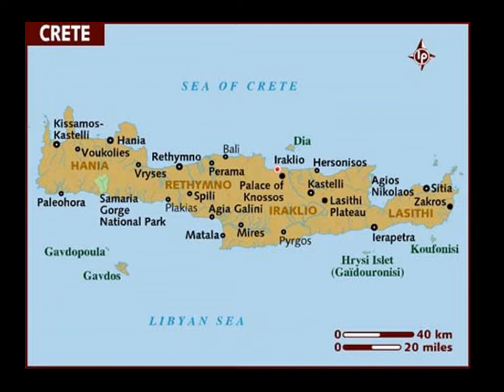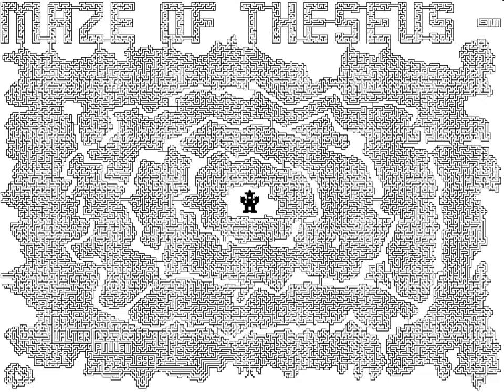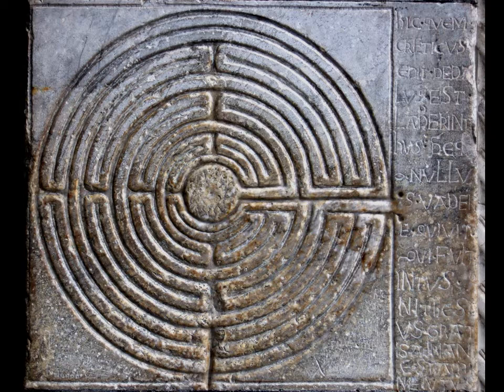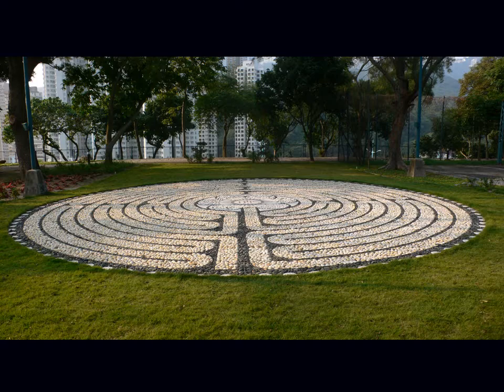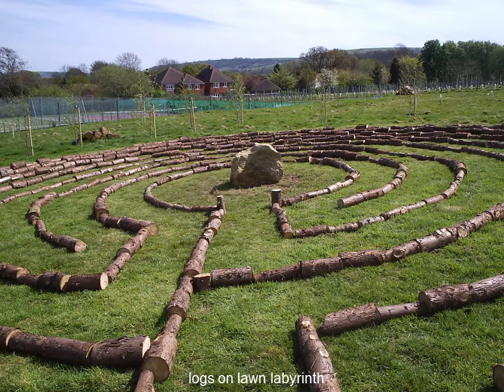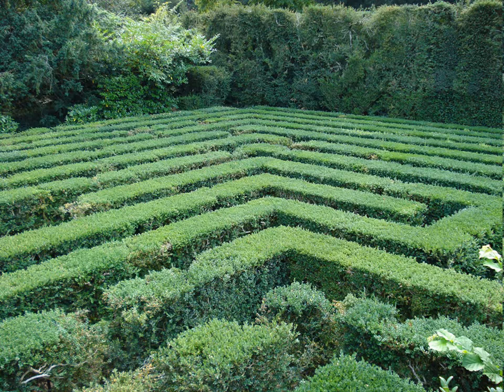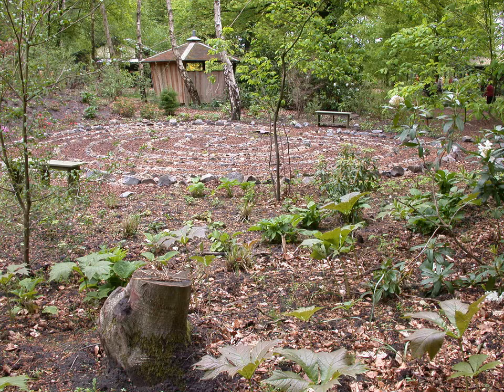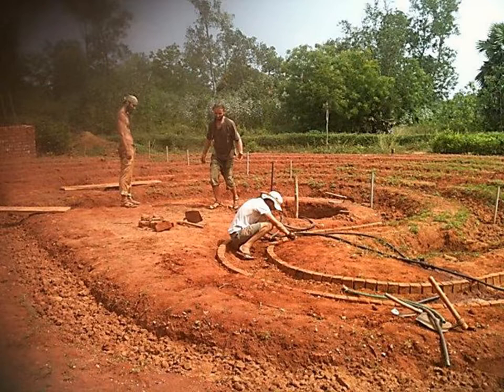Labyrinth - history, kinds and uses; making an Auroville labyrinth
The 7-circuit labyrinth evolved In prehistoric Crete, meant as a mythic maze to contain the beastly Minotaur – a half bull/half human symbol of chaos and violence. Then the Romans took this to all parts of the Mediterranean in various labyrinthine forms, mainly in mosaic pavements.   A bold new variant arose in medieval France as the 11-circuit or Chartres labyrinth in Gothic cathedral floors, used specifically for personal walking reflections and prayer - a spiritual practice, not religious.  Now the labyrinth is ubiquitous around the world in a multitude of fascinating forms developed in pavements and turfs, and using stones, hedges, flowers and grasses – even in carpets, candle layouts and as chakra centers.  The designing and making of a new 7-circuit style, floral-border labyrinth was created in 2014-15 in India in Auroville’s Botanical Gardens.  A brief visual meditation concludes.